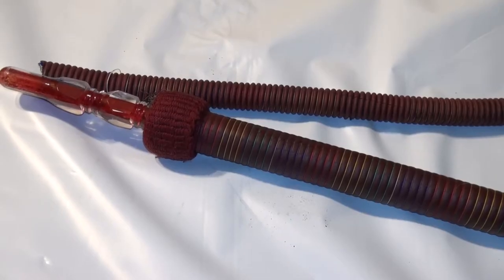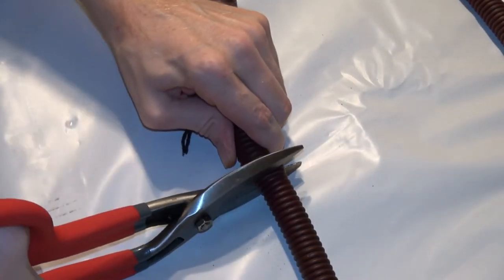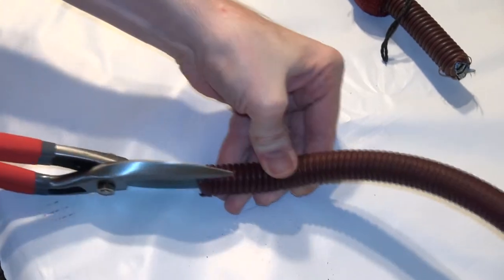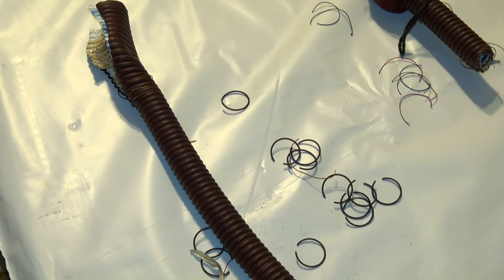Washing a NonWashable Hookah Hose - What Happens, RUST!!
Thankfully the guys over at reddit r/hookah reminded me that the KM, Khalil Mamoon Rainbow Hoses were Not washable and I washed them!!! This is what happens to the inside of your hookah when you wash a nonwashable hookah hose!